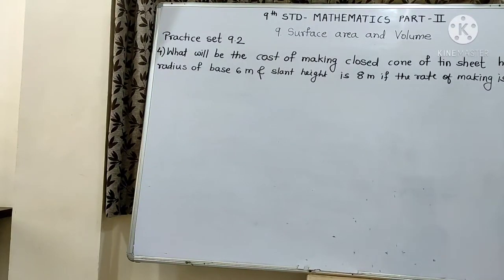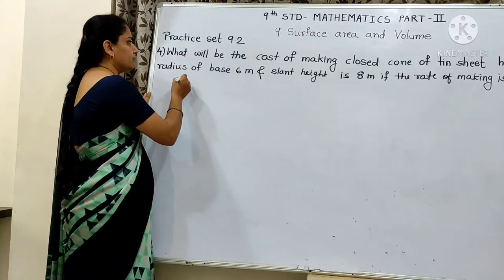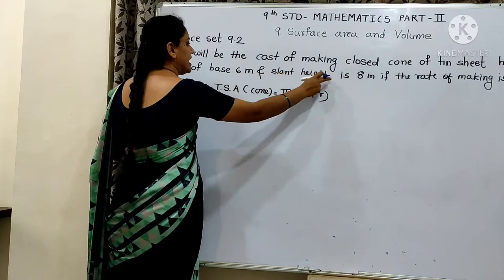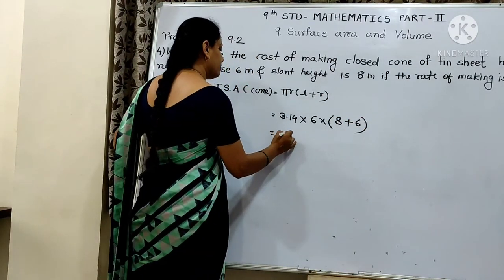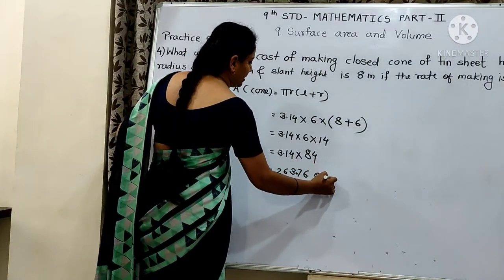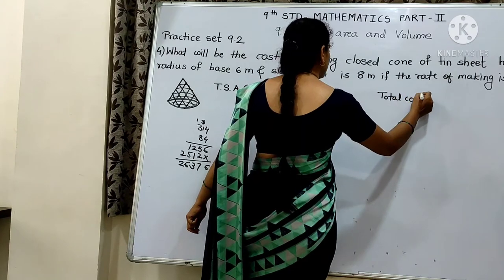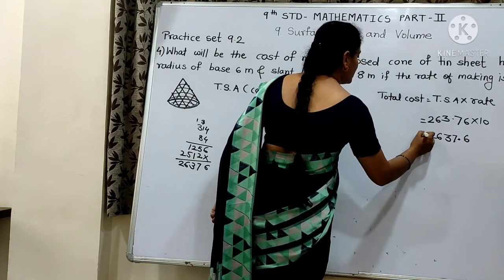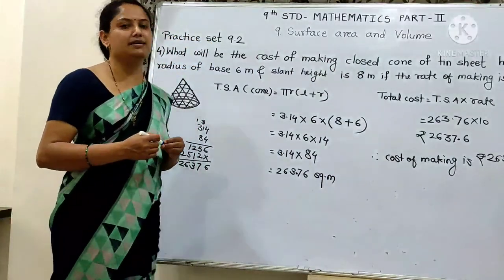What will be the cost of making.......rs. 10 per sq m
9th std, mathematics part 2, surface area and volume, practice set 9.2, que no 4 by Sharmila Deshmukh